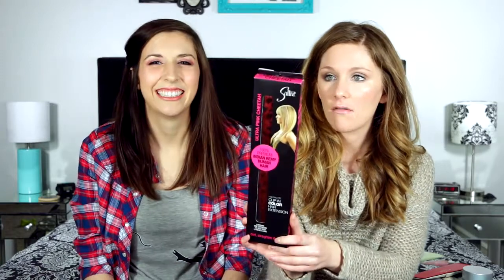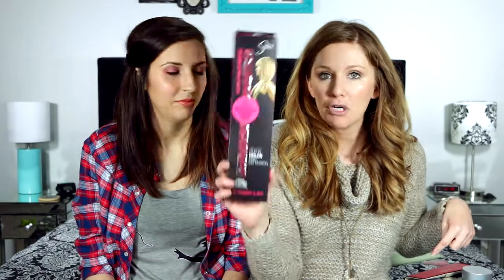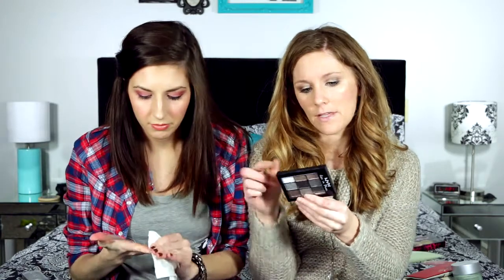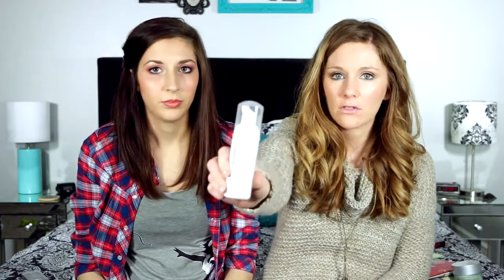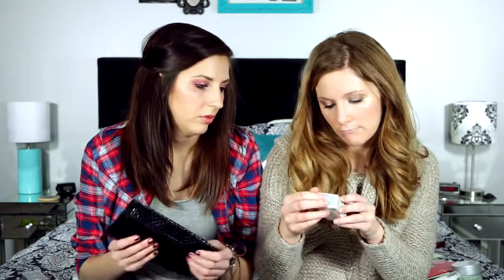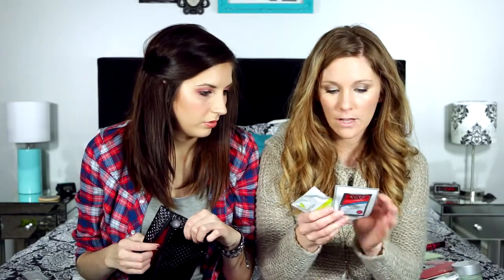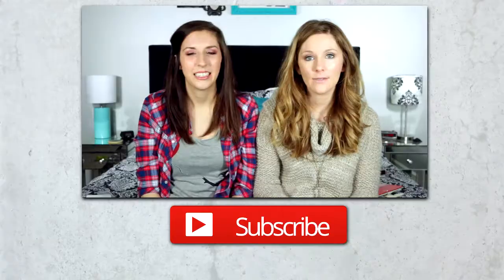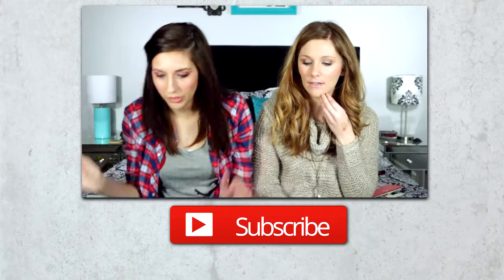Ipsy Glam Bag / Blush Mystery Box December 2013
Hey guys!!! Today we will be showing you what we got in our Ipsy/Blush Mystery Box.

Pop Beauty Bright Up Your Life Eye Shadow Trio in Smokin Hot (Full Palette $24)

Not counting samples, my Ipsy Bag was worth $28.99!

Neova Makeup Remover Face & Eyes, Sample Value $6 (Full Size: $18)
NeoStrata Exfoliating Wash, Sample Value $10 (Full Size: $35)
Ren Hydra-Calm Global Protection Day Cream, Sample Value $13 (Full Size: $45)
Eminence Stone Crop Body Lotion, Sample Value $2, (Full Size: $38)
Murad Advanced Active Radiance Serum, Sample Value $15 (Full Size: $89)

Blush Mystery box was $25 for $110 worth of product.